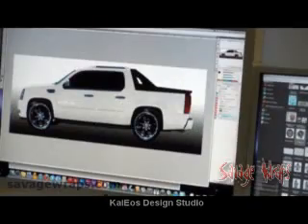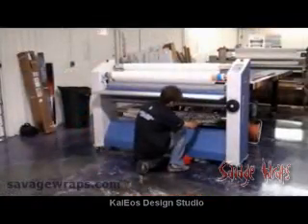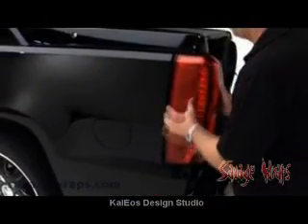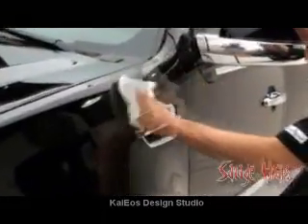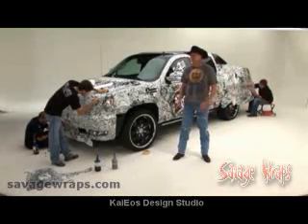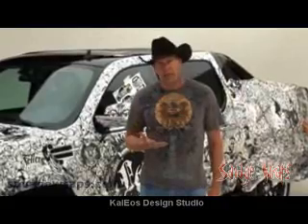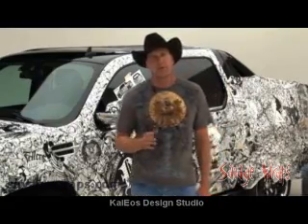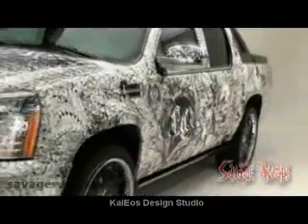Fellers Certified - KaiEos Design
San Jose down town marketing